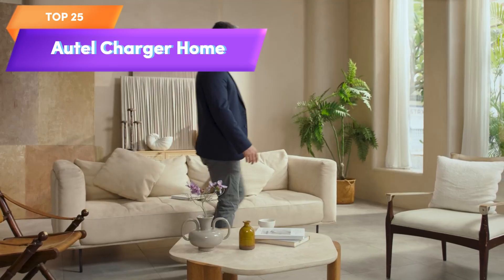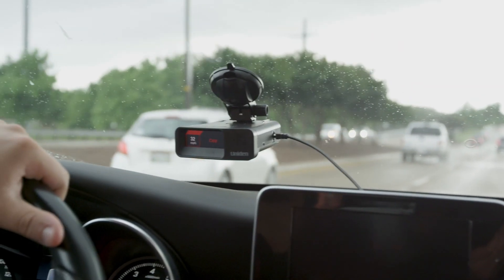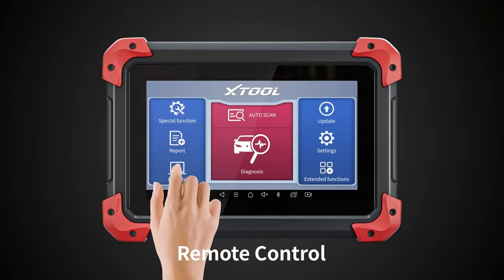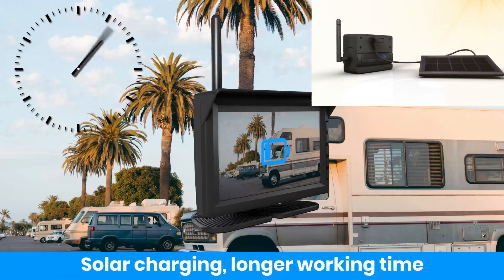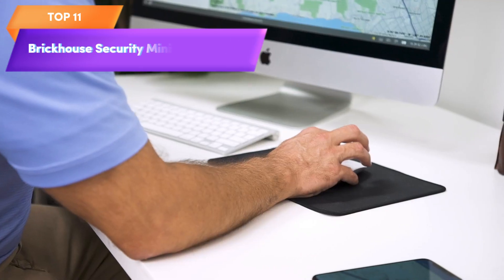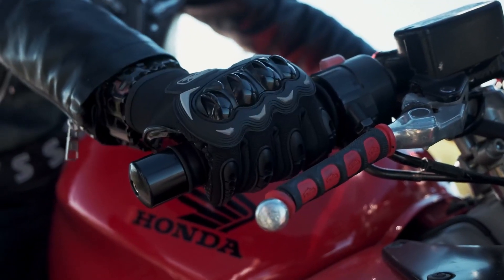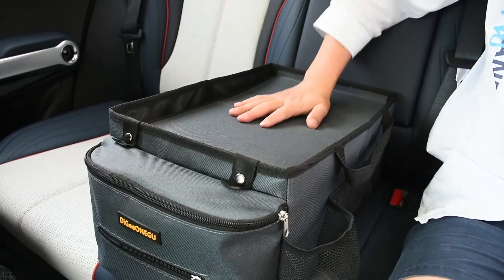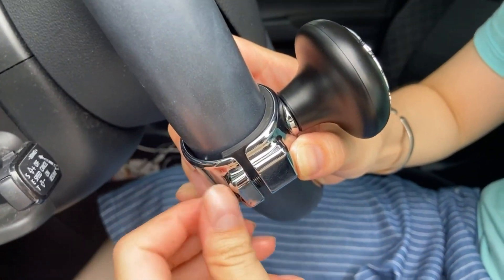25 Coolest Car Gadgets Still Available on Amazon 2023 ▶▶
13 Coolest Car Gadgets Still Available on Amazon 2023 & that are really worth buying. Those 13 Coolest Car Gadgets you should see & definitely those will blow your mind. Looking for the best car accessories? Look no further! In this video, we will be sharing with you some of the coolest car gadgets still available on Amazon in 2023. From dash cams to car docks, these gadgets will help make your driving experience MUCH better!

If you're looking for the best car accessories available on Amazon, then you'll want to check this video out! From dash cams to car docks, we've got you covered! We'll also be sharing with you a review of each of the gadgets we featured, so make sure to watch to the end!

In this video, we're taking a look at some of the coolest car gadgets still available on Amazon in 2023. From a self-driving car key fob to a mirror that records your driver's face, these gadgets are worth checking out!

We're also sharing a 99techzone haul and a top-tech review of some of the coolest car gadgets still available on Amazon. Are you curious about the best car gadgets currently available on Amazon? Then check out this video! We'll show you what to buy and why you need them in your life!

Promo code & Gifts for everyone, great discounts for those interacting in the channel

Save 50.0% from MEGALITH
Save 60.0% from Gohevac
Save 40.0% from Hamoery
Save 60.0% from Briyard
Save 72.0% from MATEPLUS
Save 50.0% from ALAFAT
Save 80.0% from KLiHDSM
Save 50.0% from ZAIIVE

Product Links amazon must haves:

top 25 Autel MaxiCharger Home Electric Vehicle (EV) Charger
top 24 Uniden R3 EXTREME LONG RANGE Laser/Radar Detector
top 23 ECOXGEAR SoundExtreme SE26 Amplified Powersports Bluetooth
top 22 Uniden BC365CRS 500 Channel Scanner and Alarm Clock with Snooze
top 21 SCSETC S-9 Motorcycle Helmet Bluetooth Headset
top 20 iiwey Dash Cam Front Rear and Inside
top 19 XTOOL D7 Automotive Diagnostic Tool with 3-Year Updates
top 18 SPANARCI Sandy 2000 Portable Air Compressor
top 17 Eflowing Car Vacuum Cleaner High Power Cordless Rechargeable
top 16 RONIN FACTORY Truck Radio Antenna Accessory
top 15 Solar RV Backup Camera Wireless with HD
top 14 BATOCA S2 Cordless Polisher, Car Buffer Polisher
top 13 BMK 200W Car Power Inverter Newly Car Plug Adapter
top 12 JOYROOM Bluetooth 5.3 Car Adapter with Dual Mics and Noise
top 11 Brickhouse GPS Tracker for Vehicles
top 10 CarPlay AI Box Android 13.0, 2023 Newest Carplay
top 9 RVBOATPAT Push Button Starter Switch 12V 50A
top 8 COFIT Motorcycle Gloves for Men and Women
top 7 Suranew Car Cup Holder Expander Adapter (Adjustable)
top 6 HOTOR Car Trash Can, Car Trash Cup
top 5 DiGeeONEGU Car Seat Organizer Front Seat or Back Seat
top 4 Nilight - 18101C-A LED Light Bar 22Inch 270W White
top 3 Dynamic Scan Start Up Hood Light Strip Sequential
top 2 Sancore Car Phone Mount Magnetic
top 1 Hypersonic Car Steering Wheel Spinner

are welcome...